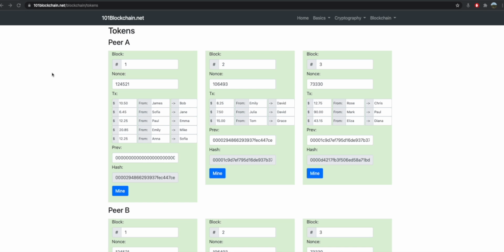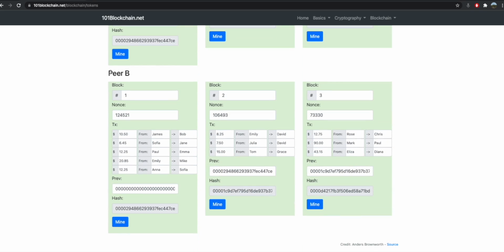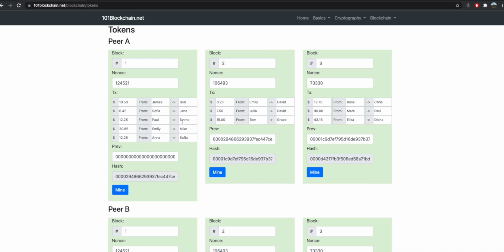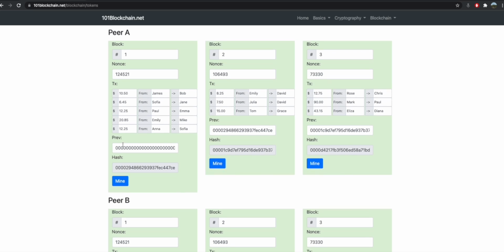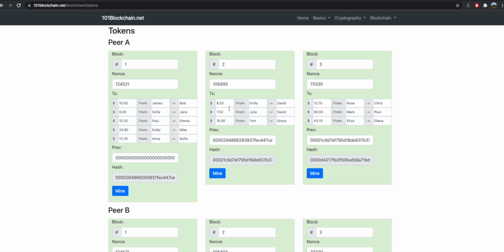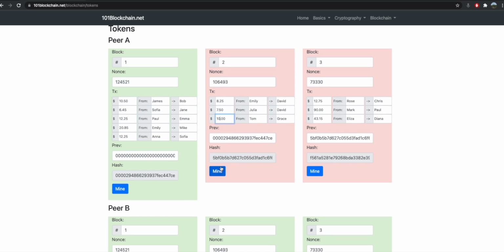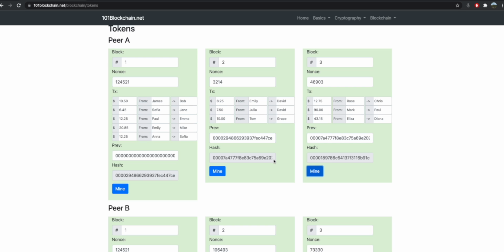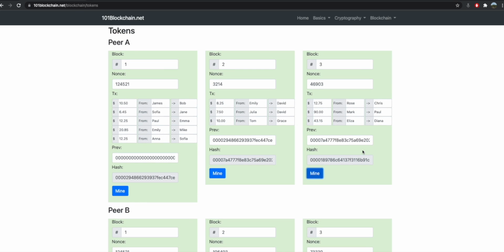Blockchain Tokens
In this video, we cover tokens that are digital currencies built on top of the blockchains. These tokens can carry any asset values, including Fiat money. How the transactions of these tokens are stored is also demonstrated.